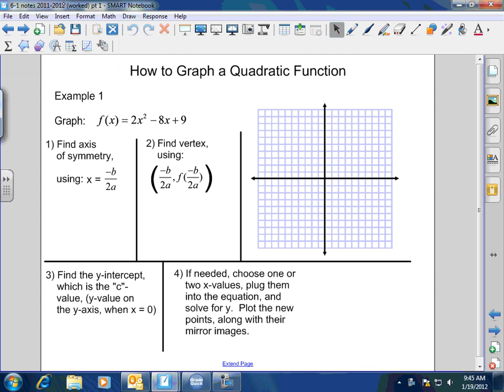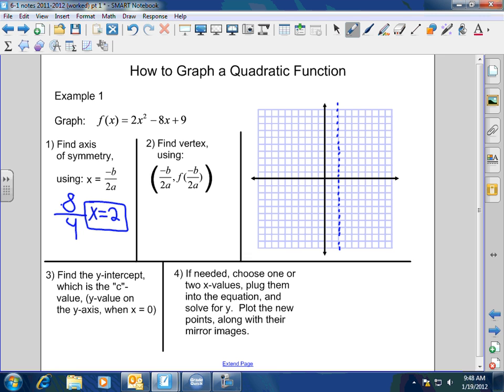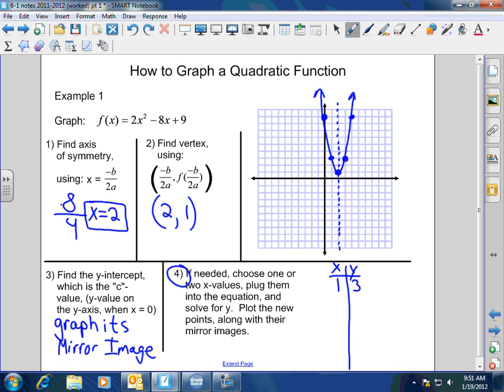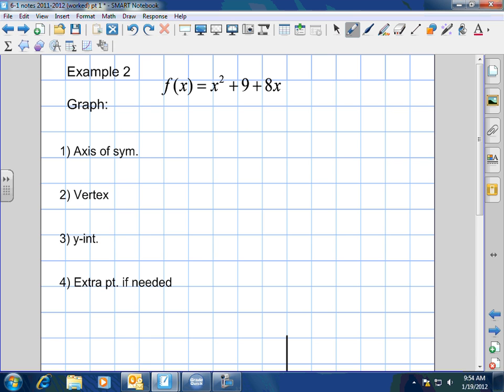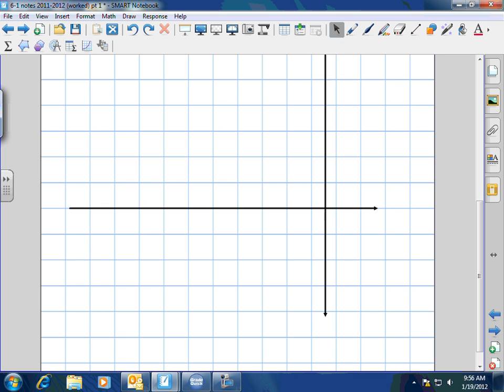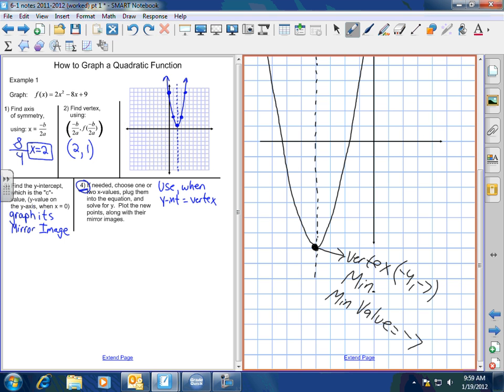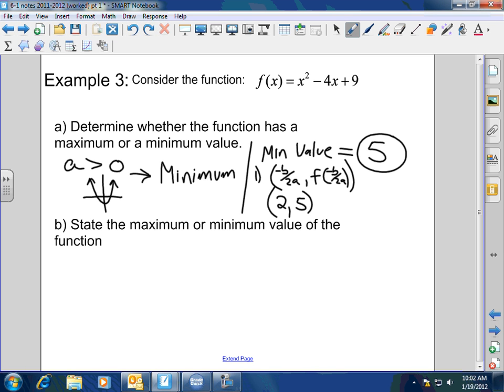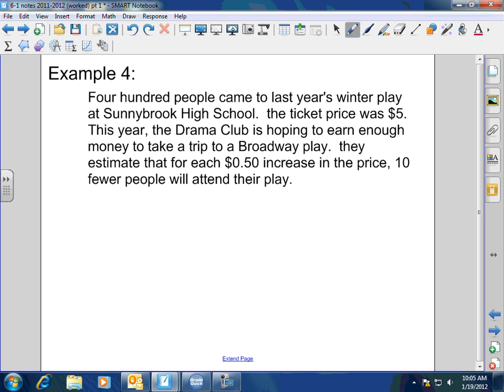Alg II Trig 6 1 part 2 lesson notes